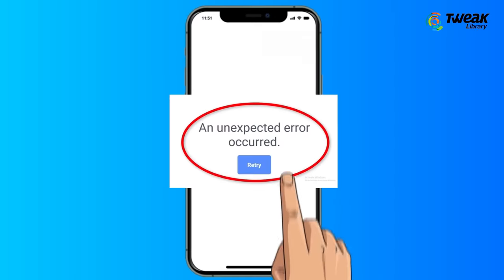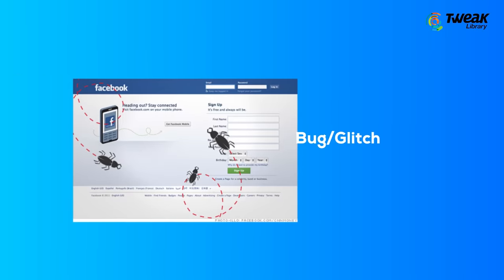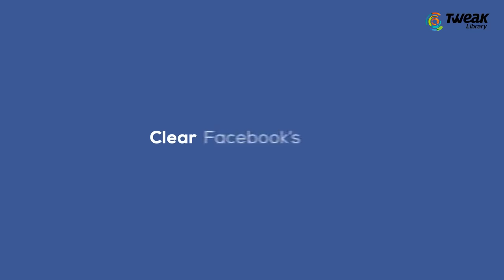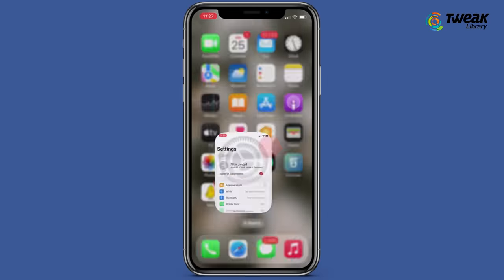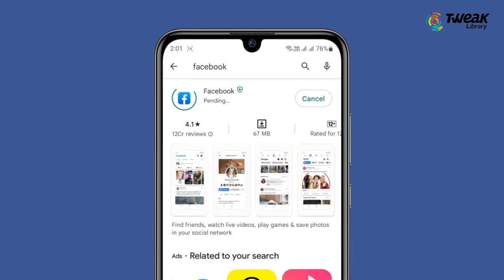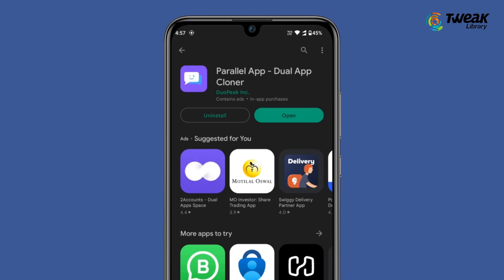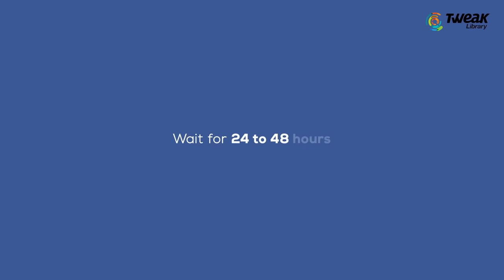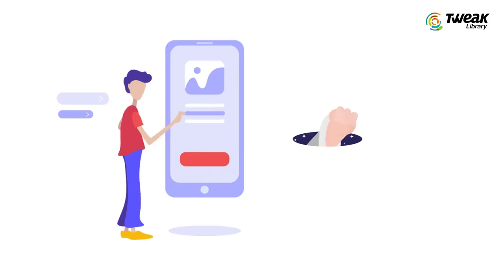Facebook An Unexpected Error occurred Please Try Logging In Again | FB Login Error Solved 100%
Are you struggling to log in to your Facebook account due to the “An Unexpected Error occurred. Please Try Logging In Again” error message? If so, you will find the solution for the FB login error here. If you encounter this error while logging in the Facebook app, it might be caused by various issues such as network problems, app cache issues, device-related problems, a bug/glitch, or having made too many login attempts. This error can happen on both Android and iOS devices.
To resolve the issue, you can try out some troubleshooting tips. First, attempt to clear the app's cache to see if that resolves the problem. Next, ensure that your Facebook app is updated to the latest version, as this may fix any bugs or glitches that could be causing the error. If the issue persists, consider uninstalling and then reinstalling the Facebook app on your device. Watch the video till the end to learn more about these troubleshooting steps and how to fix Facebook An Unexpected Error occurred Please Try Logging In Again error.